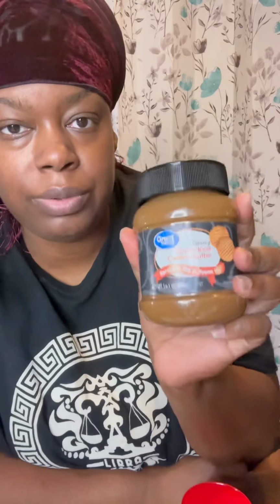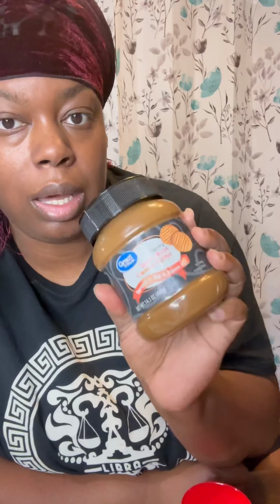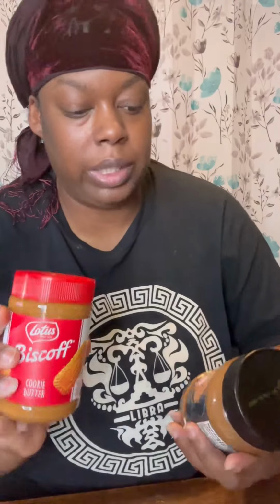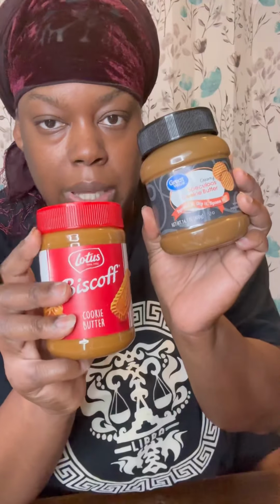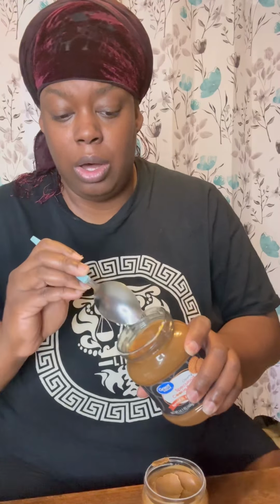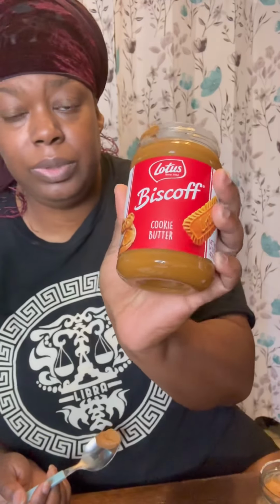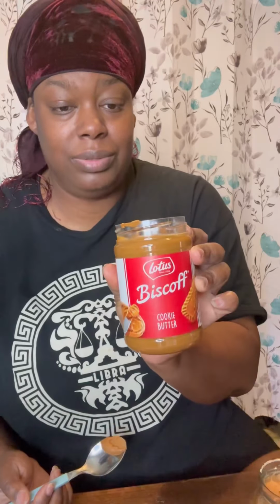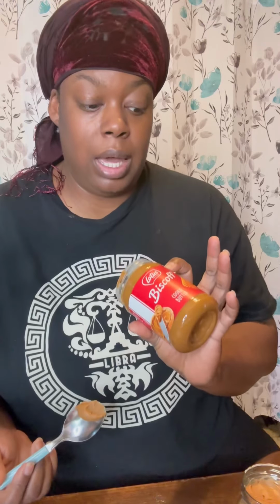Trying Biscoff cookie butter for the first time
I'm sure you're enjoying yourself so join us on our other channels

the link for merch!